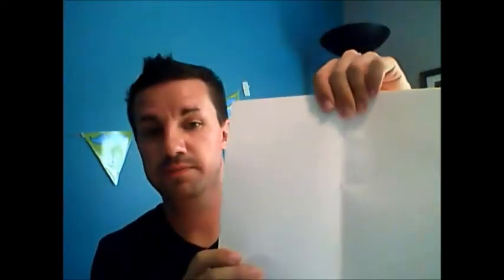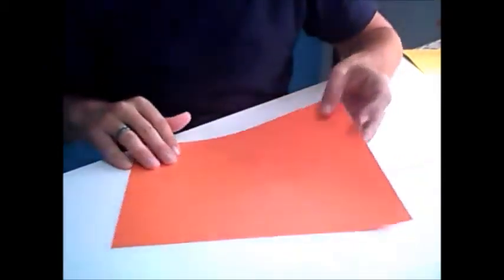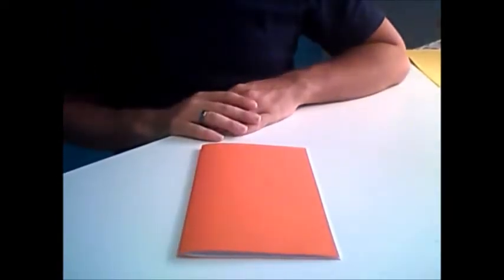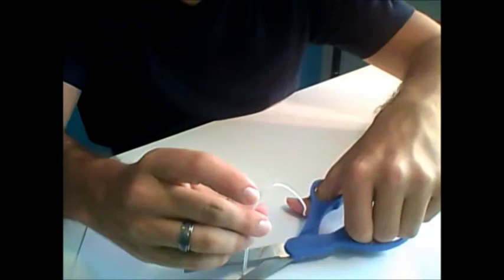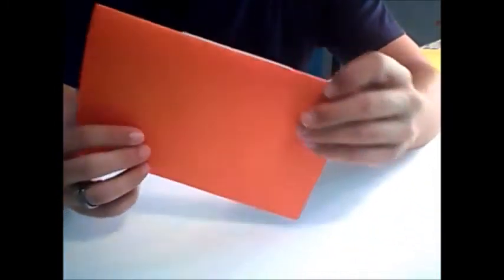Little books movie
This Kindergarten Smorgasboard how to video shows you how to make little books for your classroom!  These books are easy cheap and have tons of uses!